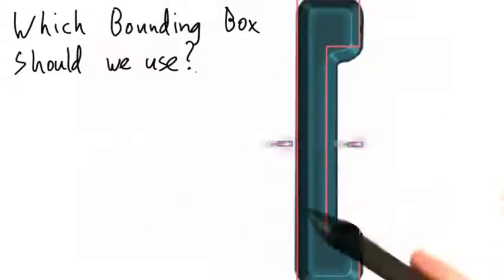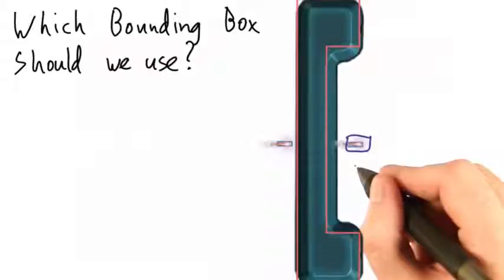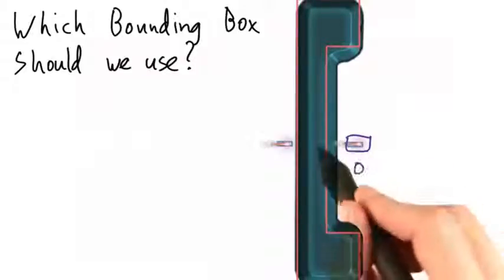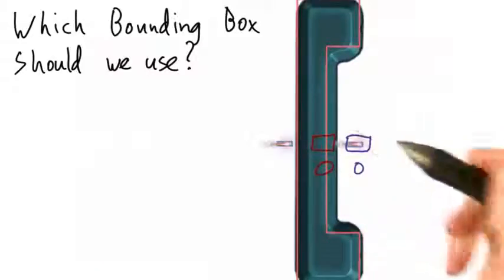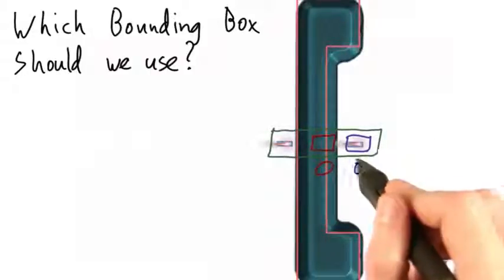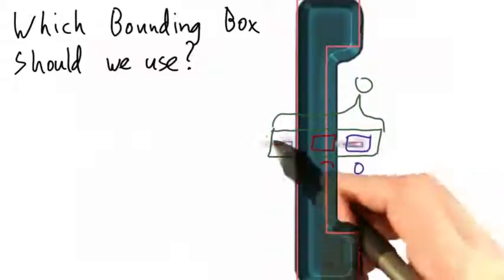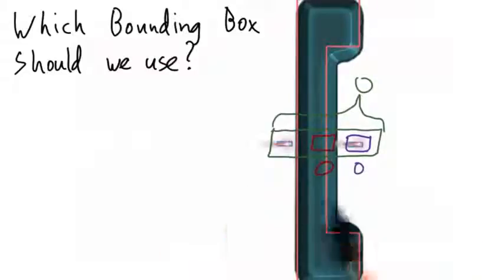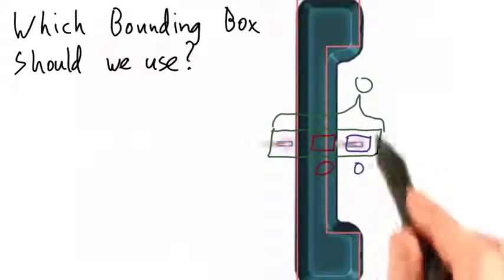08 Misses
Description